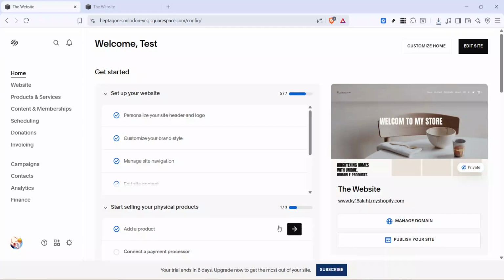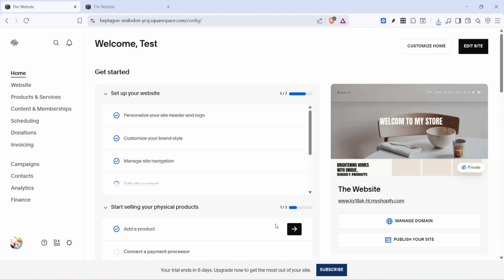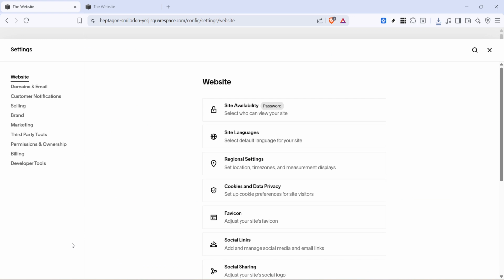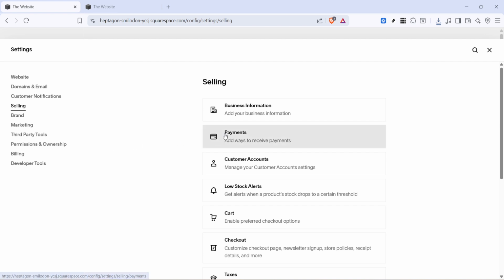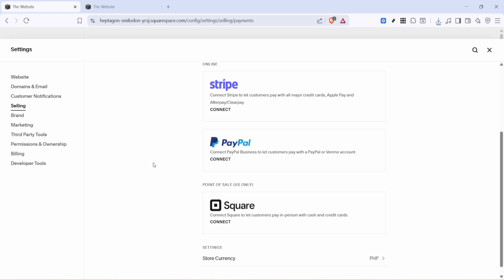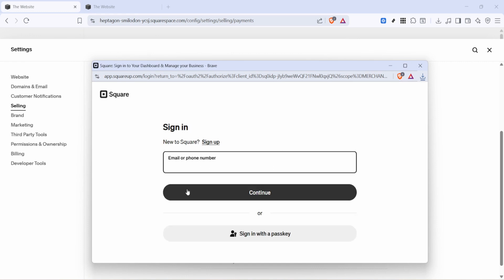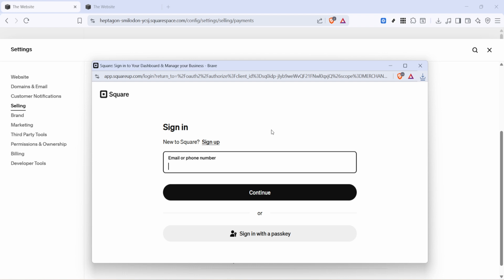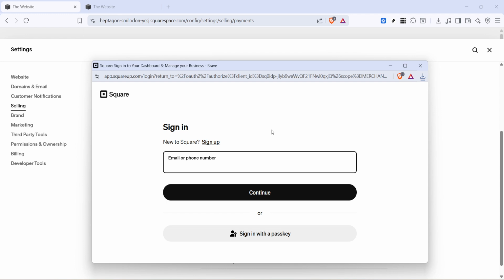How to Add Square Payments to Squarespace (Step By Step 2026)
How to Add Square Payments to Squarespace